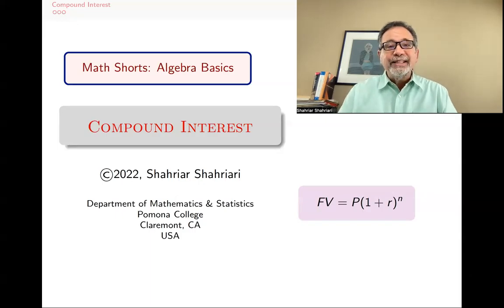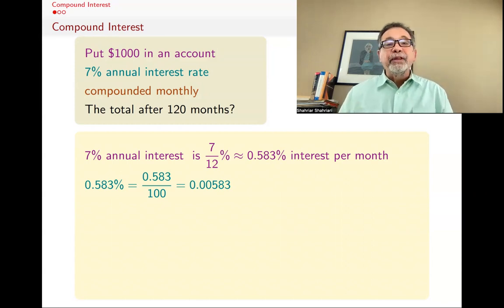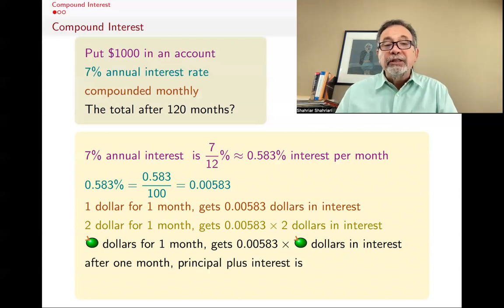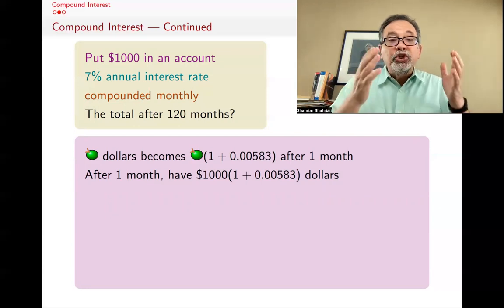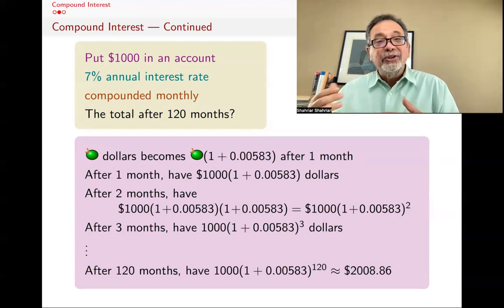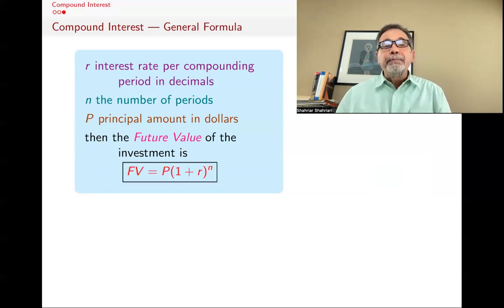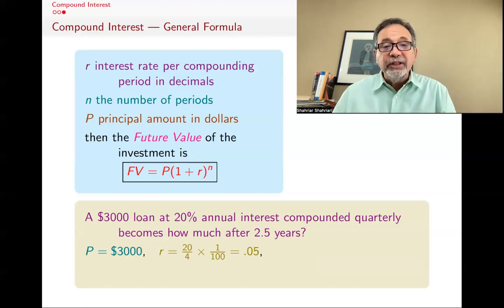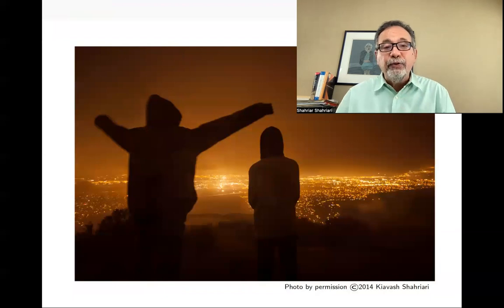MS EL031b Calculating Compound Interest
How to calculate the Future Value of a lump sum when interested is compounded. Where does the formula FV = P(1+r)^n come from and what does it mean? Examples where interest is compounded monthly and quarterly.

A Math Short: Algebra Basics video by Shahriar Shahriari

Shahriar Shahriari is the William Polk Russell Professor of Mathematics at Pomona College, in Claremont California, USA